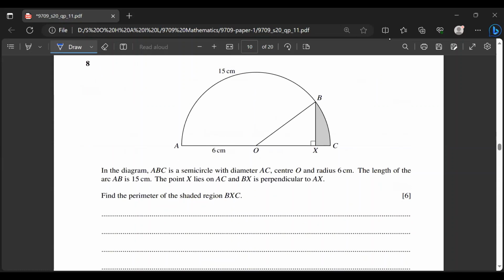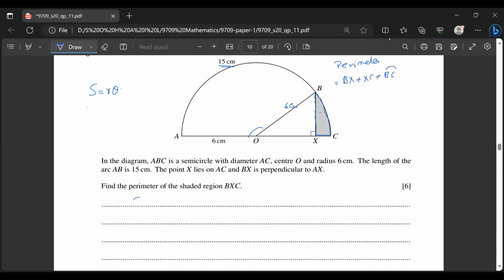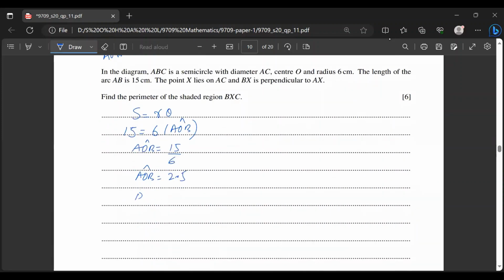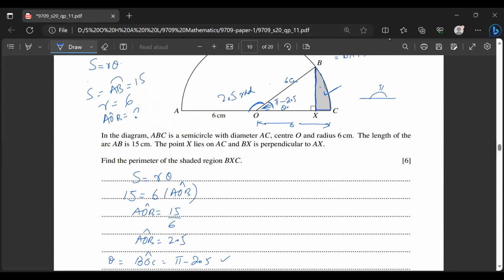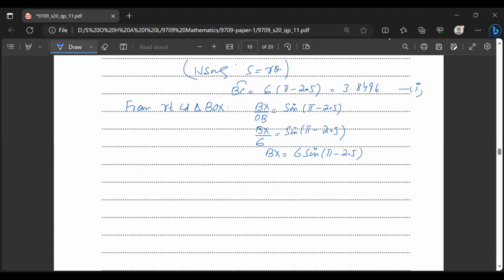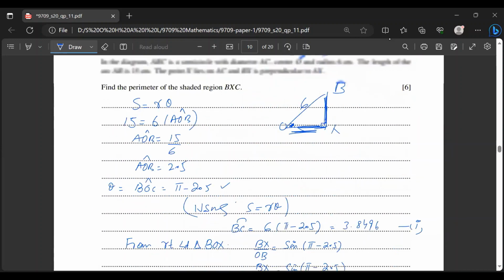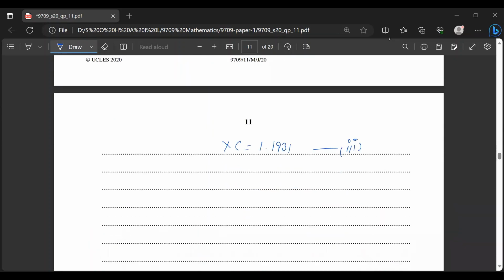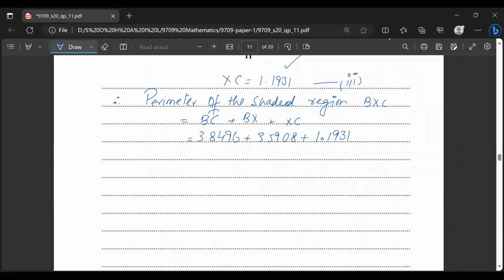9709/11/m/j/20 Q8 | RADIANS | A LEVELS PAST PAPERS MATHEMATICS P1 9709 JUNE 20 VARIANT 11 Q8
Circular measures, Radians